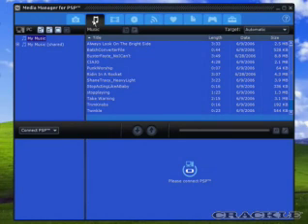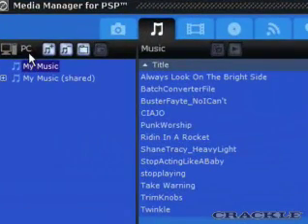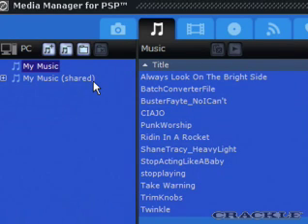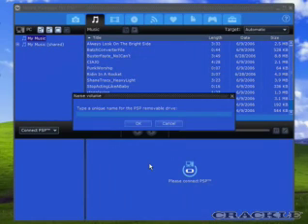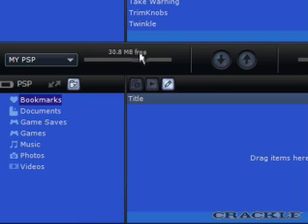psp media manager instructional video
ha! who needs the instructions?